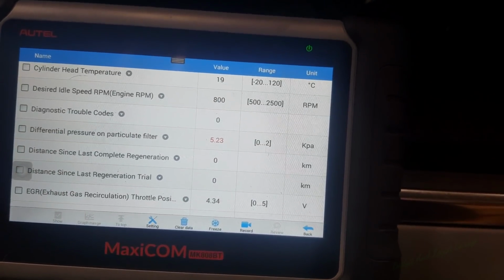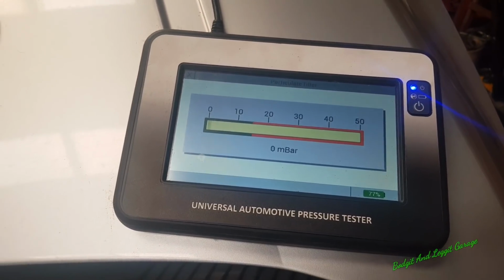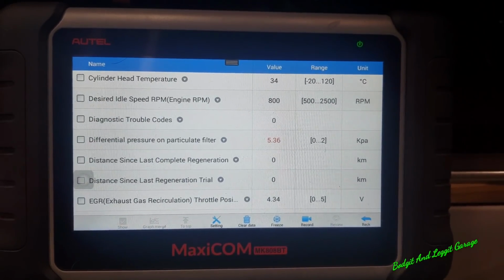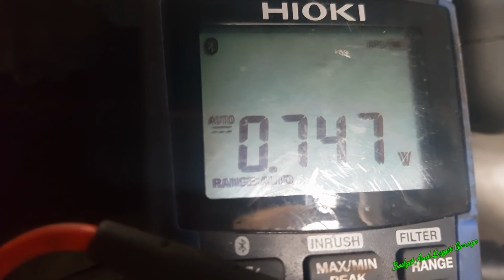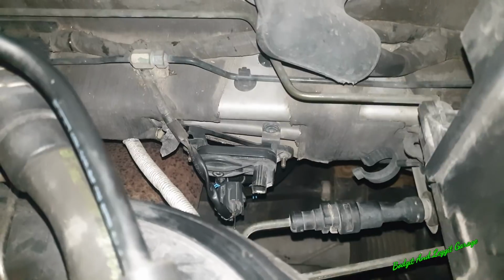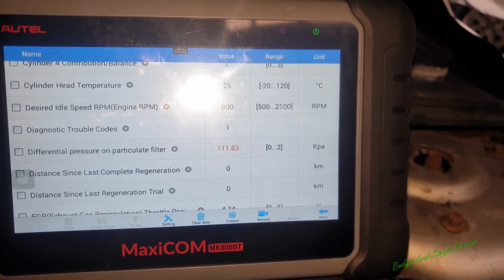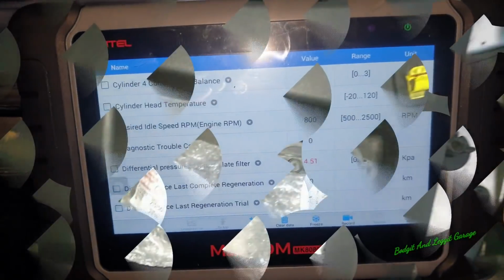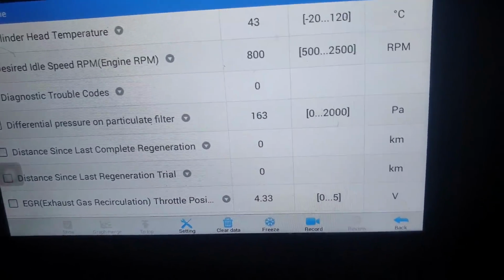DPF Problems I Have Never Seen This Before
If you want any of the tools I'm using the videos here are the Facebook links send them a message tell them I sent you and they will look after you

Wall-flow diesel particulate filters usually remove 85% or more of the soot, and under certain conditions can attain soot removal efficiencies approaching 100%. Some filters are single-use, intended for disposal and replacement once full of accumulated ash. Others are designed to burn off the accumulated particulate either passively through the use of a catalyst or by active means such as a fuel burner which heats the filter to soot combustion temperatures. This is accomplished by engine programming to run (when the filter is full) in a manner that elevates exhaust temperature, in conjunction with an extra fuel injector in the exhaust stream that injects fuel to react with a catalyst element to burn off accumulated soot in the DPF filter,[3] or through other methods. This is known as filter regeneration. Cleaning is also required as part of periodic maintenance, and it must be done carefully to avoid damaging the filter. Failure of fuel injectors or turbochargers resulting in contamination of the filter with raw diesel or engine oil can also necessitate cleaning.[4] The regeneration process occurs at road speeds higher than can generally be attained on city streets; vehicles driven exclusively at low speeds in urban traffic can require periodic trips at higher speeds to clean out the DPF.[5] If the driver ignores the warning light and waits too long to operate the vehicle above 60 km/h (40 mph), the DPF may not regenerate properly, and continued operation past that point may spoil the DPF completely so it must be replaced.[6] Some newer diesel engines, namely those installed in combination vehicles, can also perform what is called a Parked Regeneration, where the engine increases RPM to around 1400 while parked, to increase the temperature of the exhaust.

Diesel engines produce a variety of particles during combustion of the fuel/air mix due to incomplete combustion. The composition of the particles varies widely dependent upon engine type, age, and the emissions specification that the engine was designed to meet. Two-stroke diesel engines produce more particulate per unit of power than do four-strokediesel engines, as they burn the fuel-air mix less completely.[7]

Diesel particulate matter resulting from the incomplete combustion of diesel fuel produces soot(black carbon) particles. These particles include tiny nanoparticles—smaller than a one micrometre (one micron). Soot and other particles from diesel engines worsen the particulate matter pollution in the air and are harmful to health.[8]

New particulate filters can capture from 30% to greater than 95% of the harmful soot.[9] With an optimal diesel particulate filter (DPF), soot emissions may be decreased to 0.001 g/km or less.[10]

The quality of the fuel also influences the formation of these